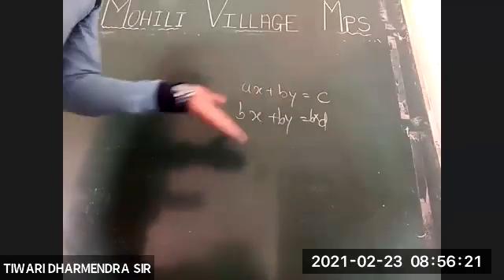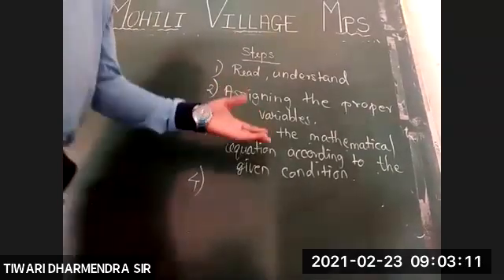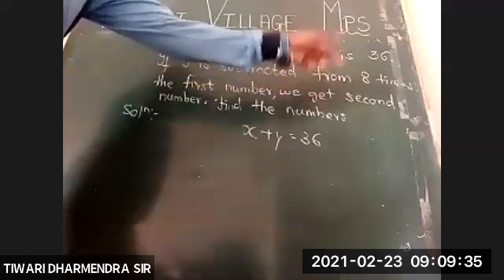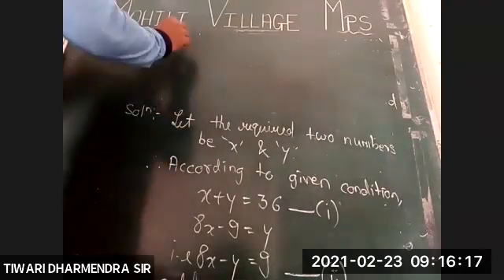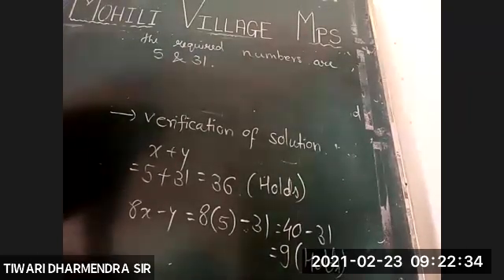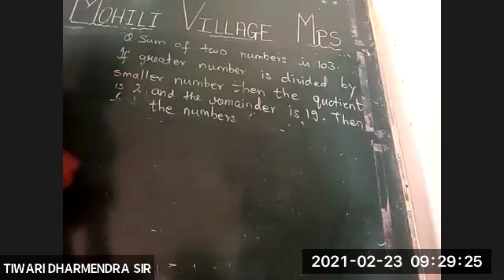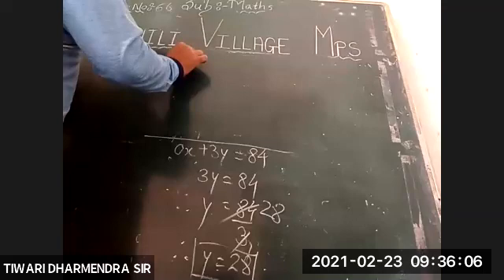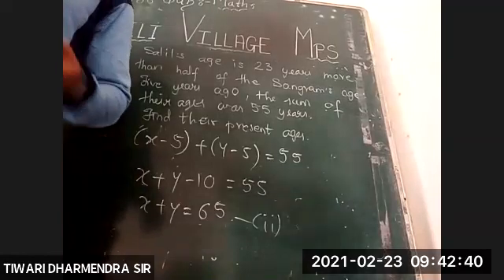Std 9th // MATHS // Linear Equations in two variable by Mr. Dharmendra Sir // CNO Mrs. Almas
Std 9th // MATHS  // Linear Equations in two variable  by Mr. Dharmendra Sir // CNO Mrs. Almas Hannure